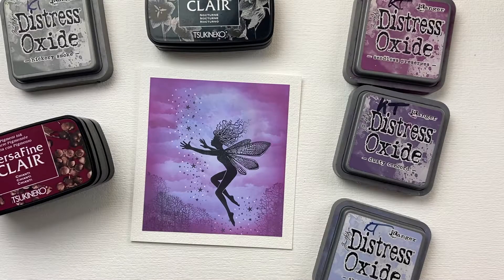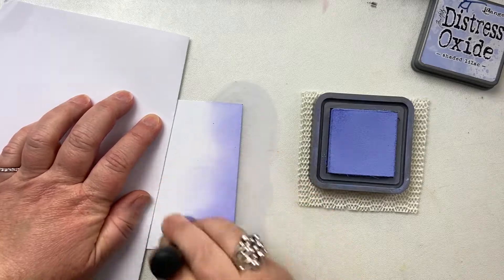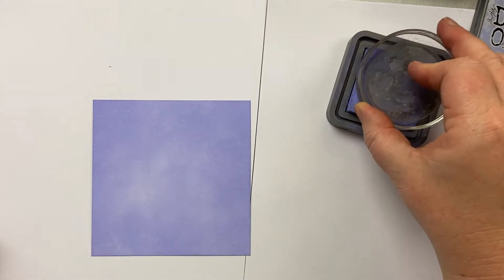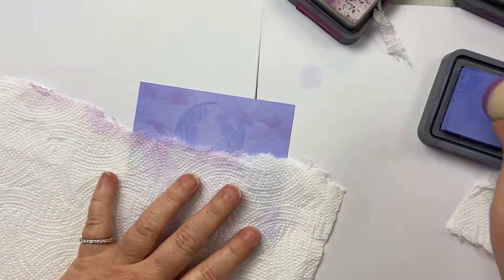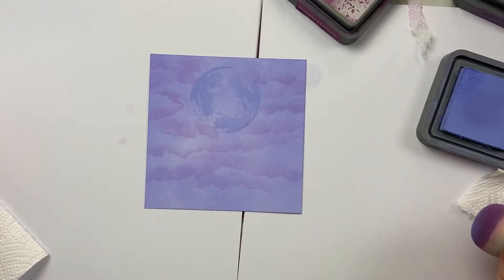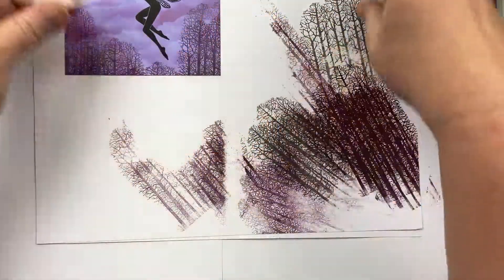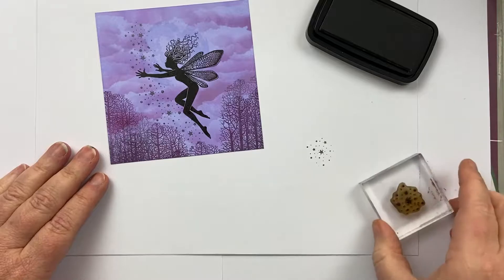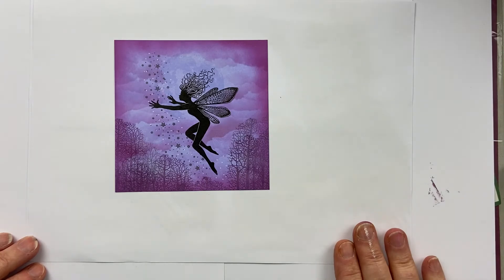Wren's Magic with Lavinia stamps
Thanks for joining me today 😊 I create a cloudy night sky as a backdrop for the lovely Wren fairy from Lavinia stamps.

You can join me on Facebook to see more crafty projects and details of my workshops